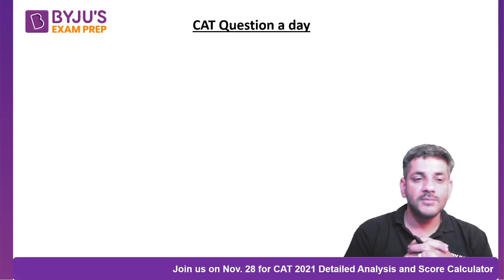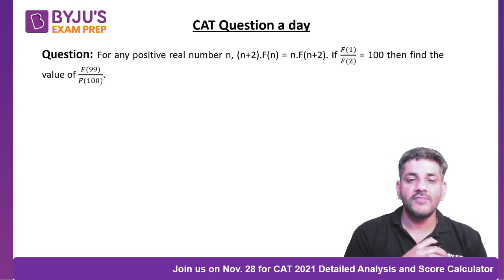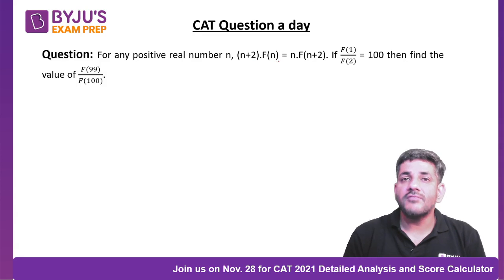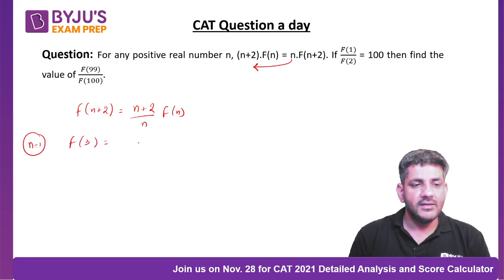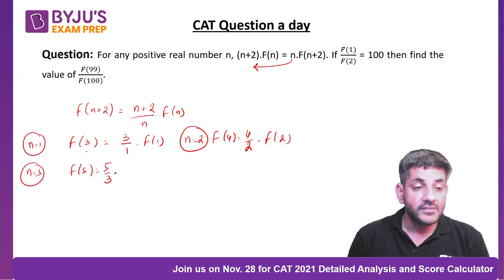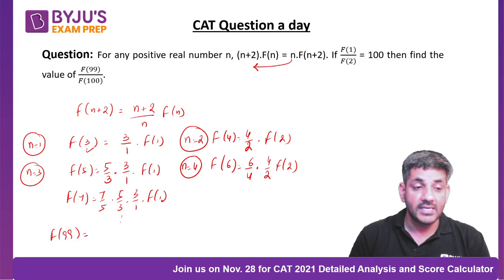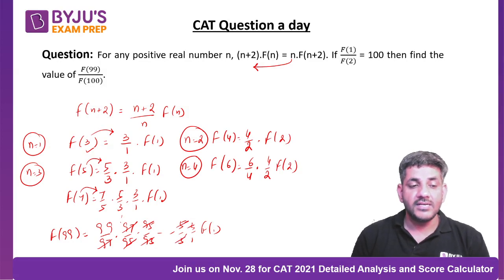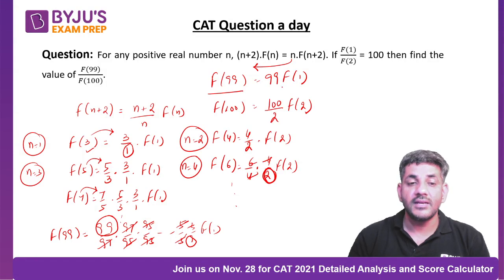CAT Question A Day, Keep the Stress Away 🔥 Quantitative Aptitude | Mini Series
➤ Detailed CAT 2022 Question Paper Discussion CAT Question A Day, Keep the Stress Away: With only days left for CAT 2021, watch the CAT Mini Video Series & be at your A-game during the exam.

Catch us LIVE on 📆28th November where we will provide you with CAT 2021 Detailed Analysis, Expected Cut-Offs, Paper Pattern, and Score Calculator.

Slot 1 - Srinivas Akkapeddi (IIM Indore Alumni) at 1 PM
Slot 2 - Gautam Bawa & Saral Nashier (99.97%iler in CAT) at 5 PM
Slot 3 - Vikas Dahiya & Pranav Pant (99.98%ile in QA) at 8 PM